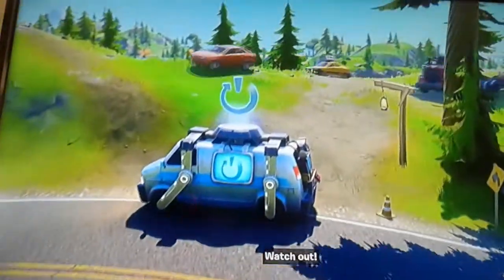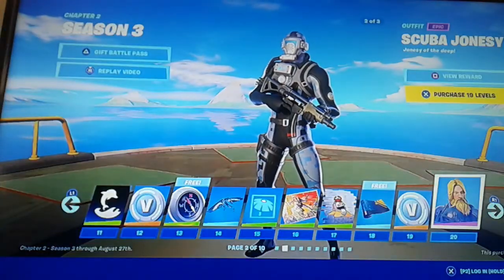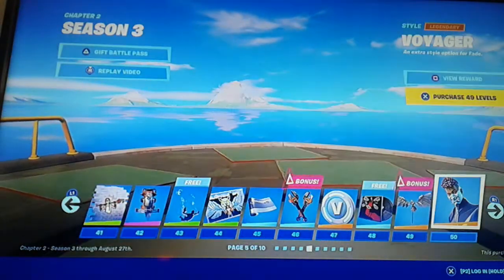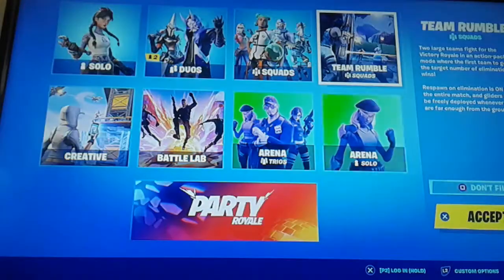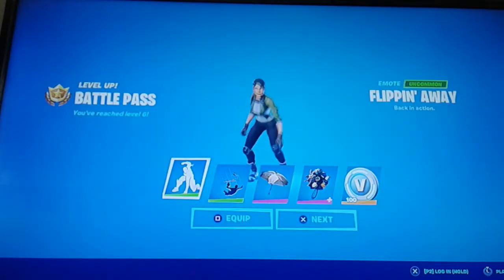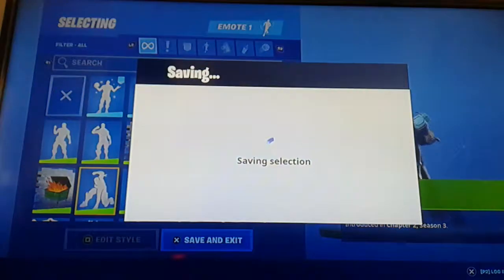Fornite | season 3 is finally here AAAAAAAAAHHHHHHHH/ this is so beautiful omg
I love this season so much already like omg the water is beautiful.